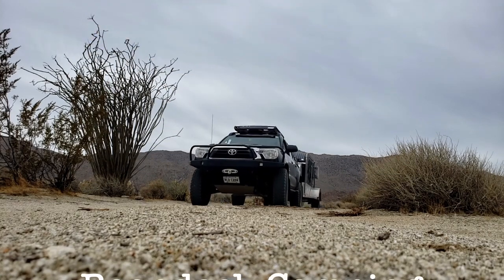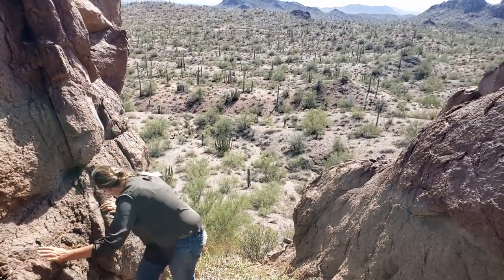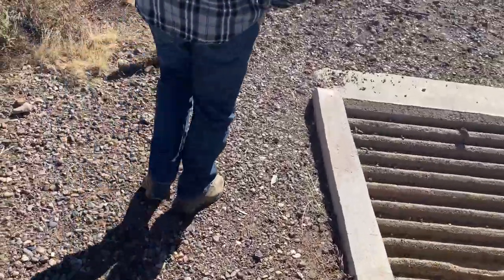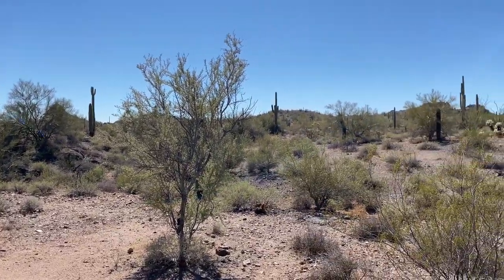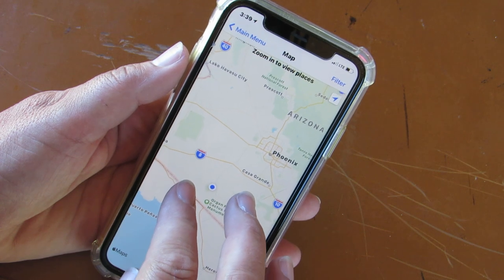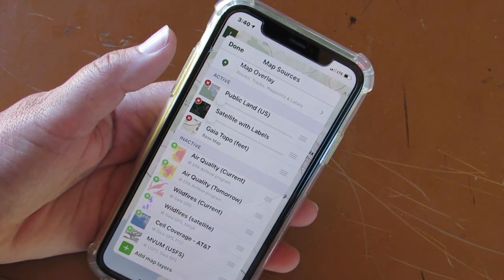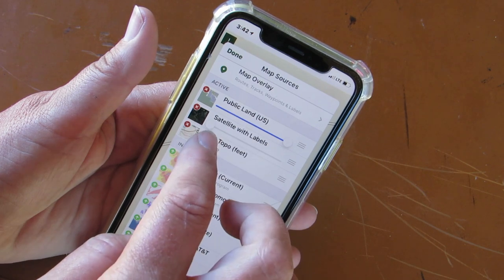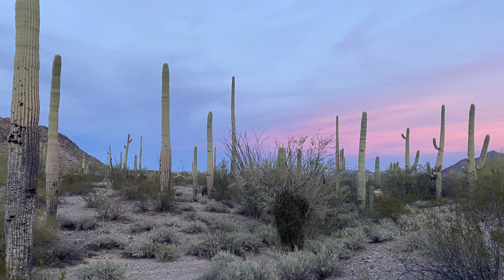Boondocking outside Ajo,Arizona, how to find a campsite on BLM land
Boondocking outside Ajo Arizona.   Join us in this video as we explore camping opportunities in the BLM outside of Ajo, Arizona. Including how we use the iOverlander and Gaia apps.We are boon docking in a homebuilt teardrop trailer and have been on the road traveling the USA for the last seven months.

Flightofthecrowswing.com

Drunken Sailor by Cooper Cannel
When Johnny Comes marching Home By Cooper Cannel
The Colonel By Zachariah Hickman